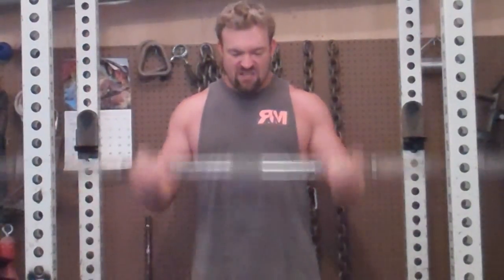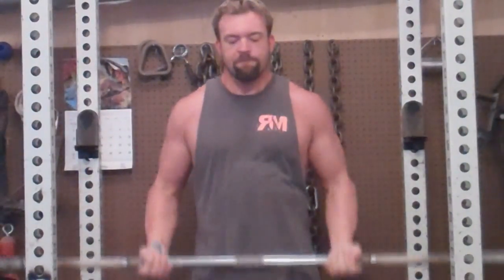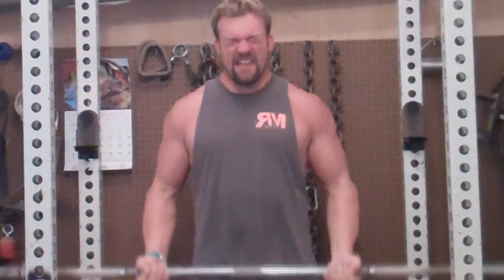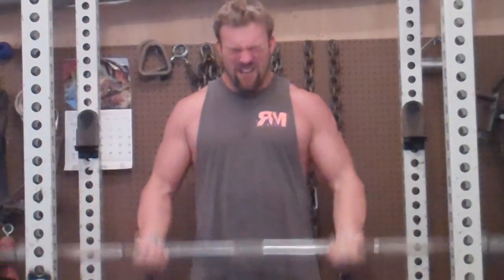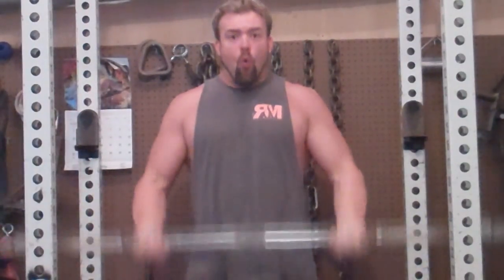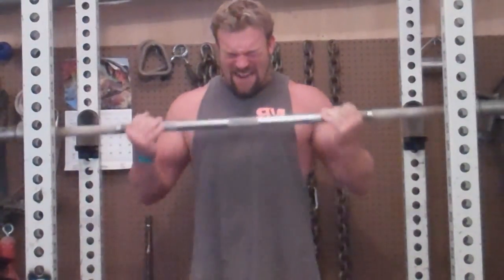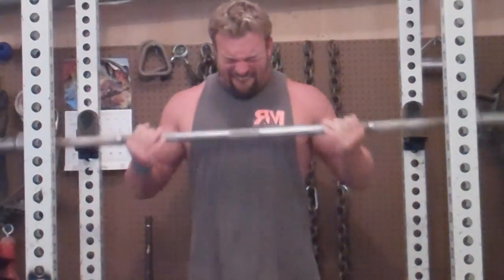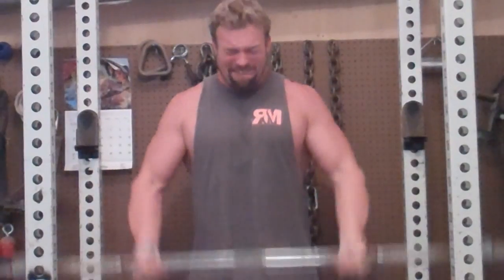Poundstone 100 Rep Challenge - New PR - WOOOH!